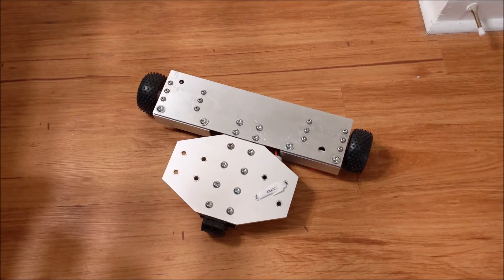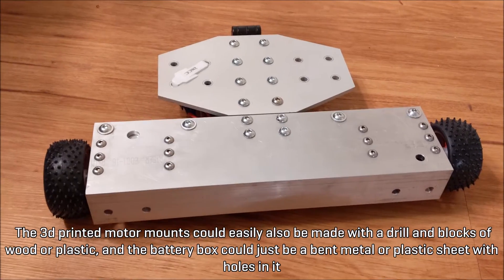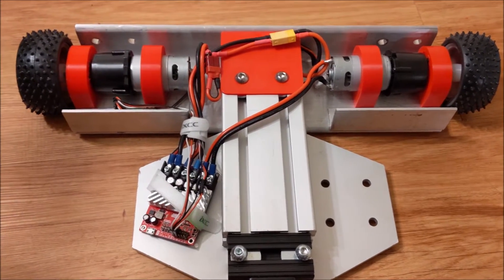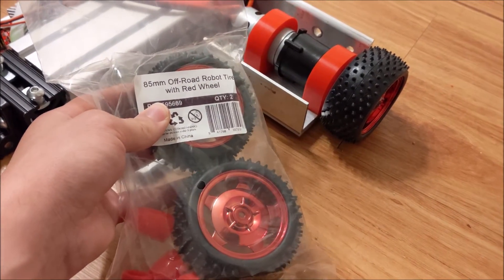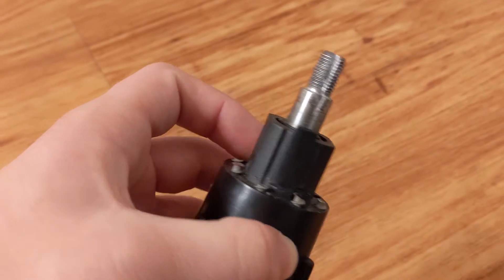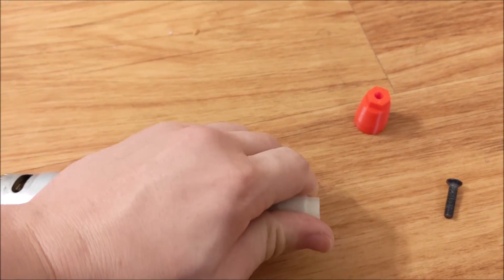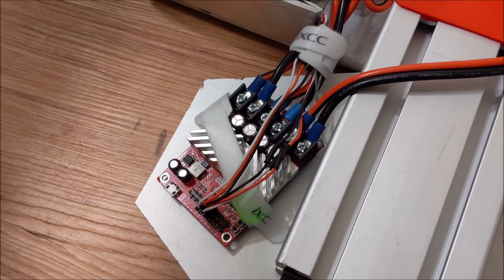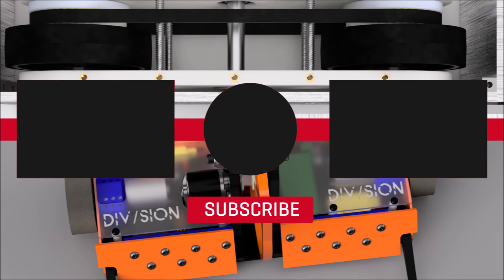How I Built a Combat Robot with Limited Budget and Tools: 12lb Sumo Bot Overview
This video focuses on how I built a combat robot using a small budget, in a way that could be replicated with simple and cheap tools. This bot is a 12lb Sumo Bot. It was constructed in a little over 5 hours at my local Makerspace with metal cutoffs and scraps I found, and standard T nut hardware, plus cordless drill motors and a motor controller I had on hand. I used cheaply available wheels as well.

5S Lipo Battery Search

Exact battery used